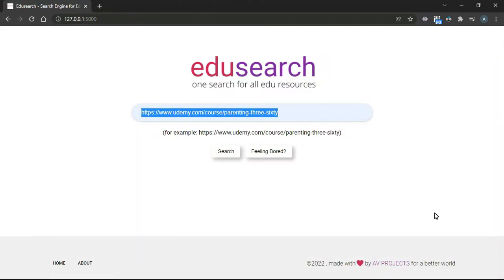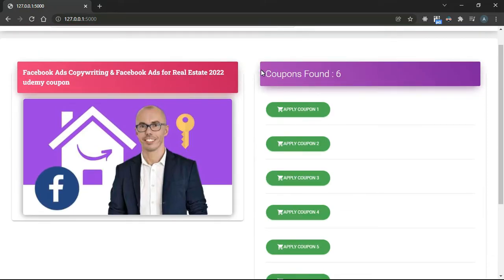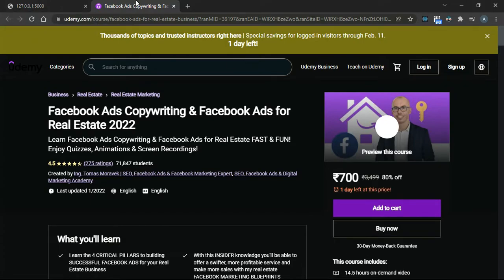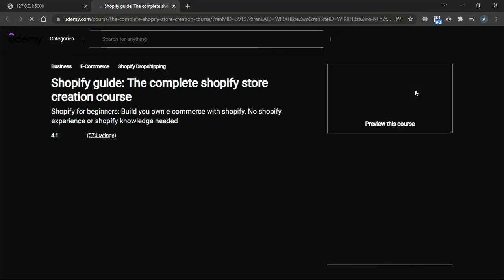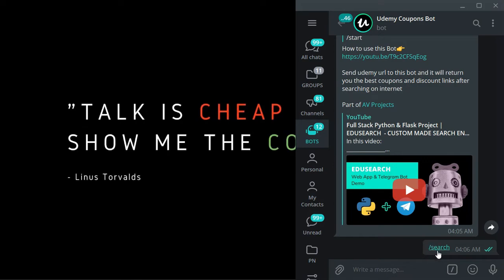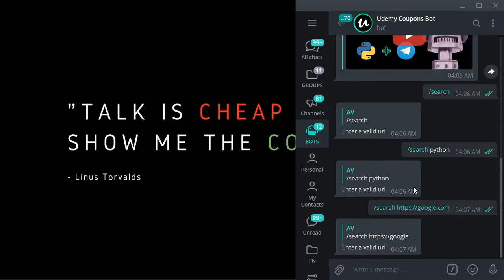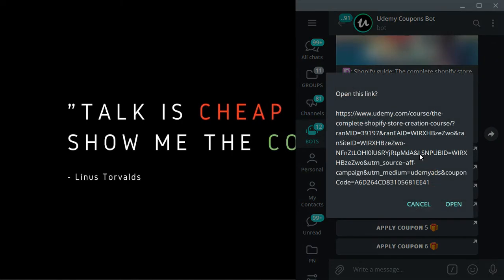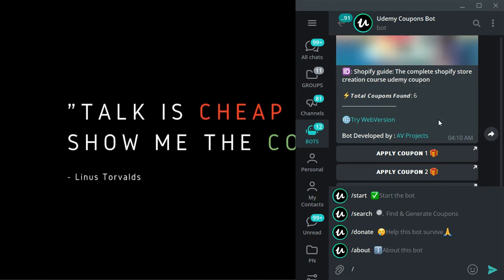Edusearch Update | FREE COURSES WITH CERTIFICATE | Get Free Courses Daily | Enhance your skills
I am going to share an update on edusearch project . This is a full stack web project with a telegram bot integrated to it. This Project is developed using HTML,CSS and Javascript as front end. Currently  it only provides udemy coupons from link but in future it will be able to do much more.

Purpose Of This Project:
Earn knowledge & certficate with these free courses . This project is developed to save your time while searching for best free + paid educational resources this will provide you the best quality resources for free or at lowest prices with best discount available on internet.